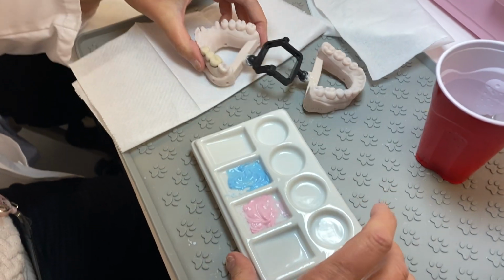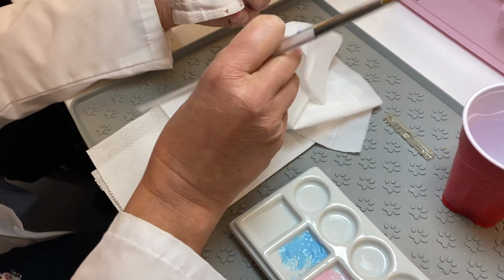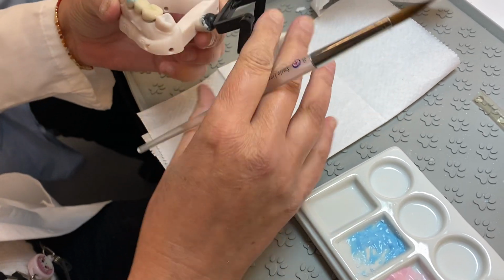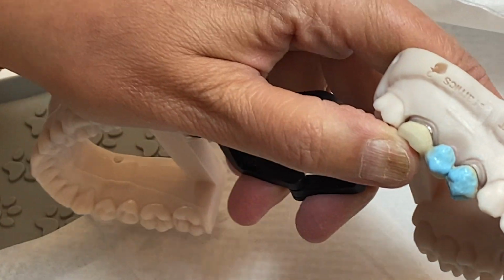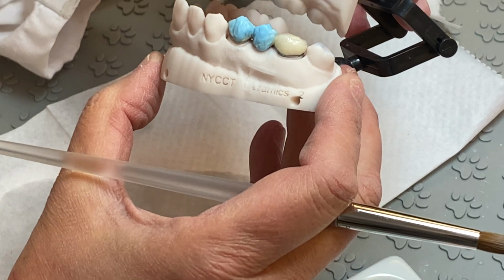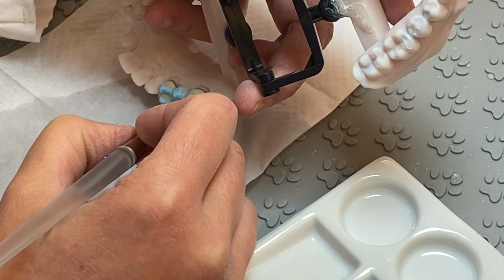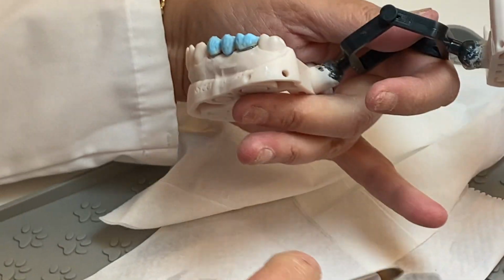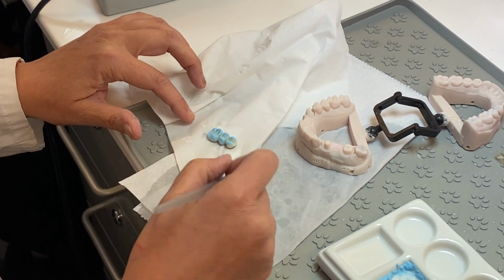October 15, 2024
RESD 2314 2nd build up porcelain